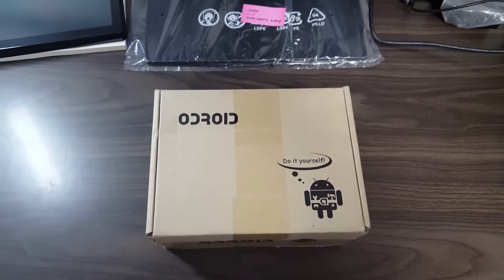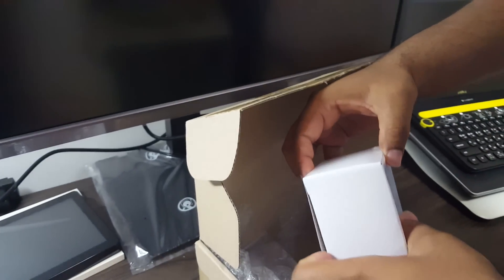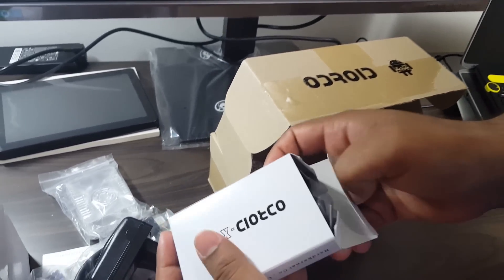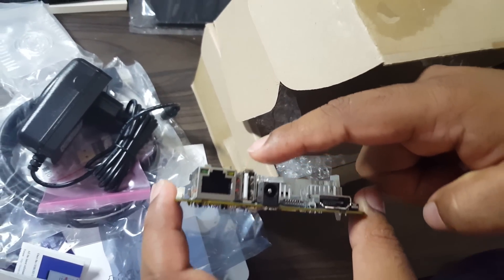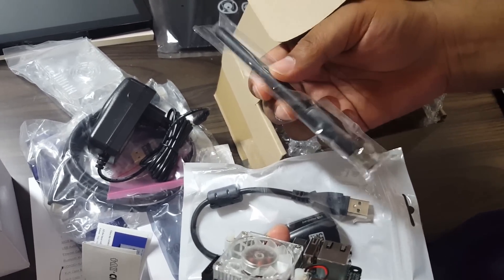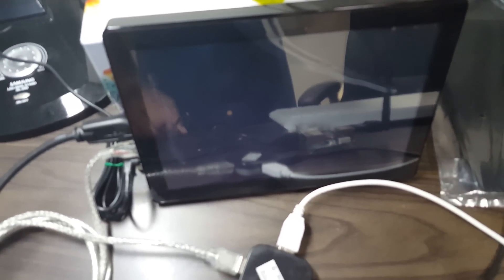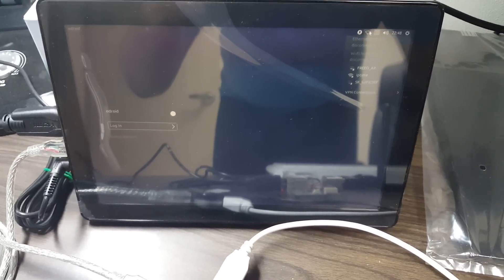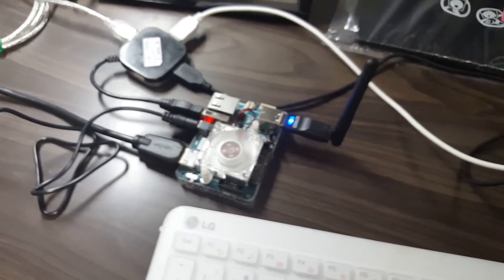Odroid XU4 unboxing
Unboxing of the Odroid XU4 ARM based development board. This board has a Samsung Exynos processor and can run Linux as well as Android.